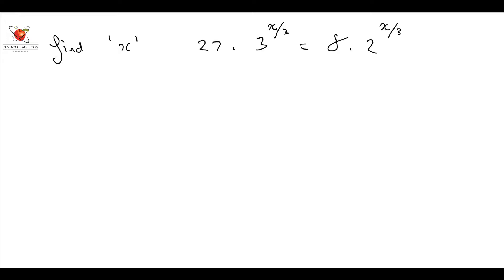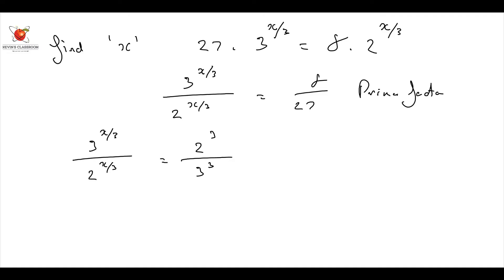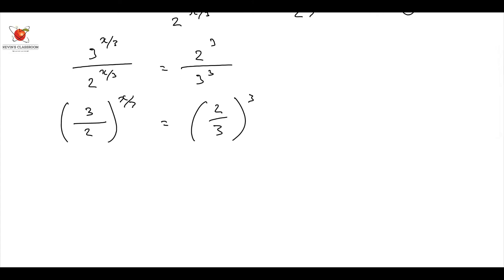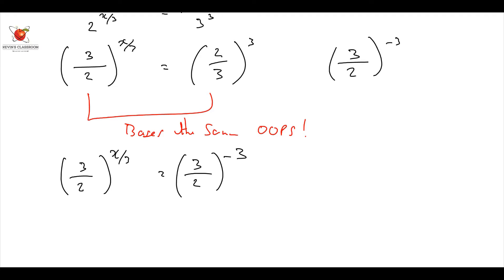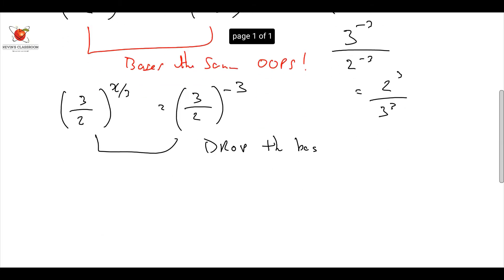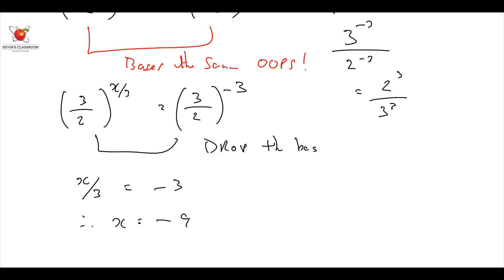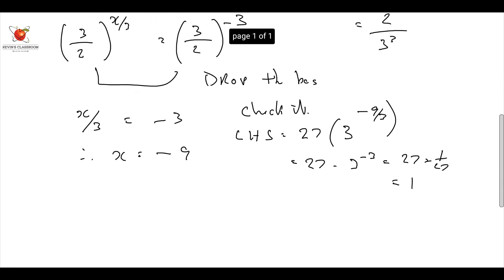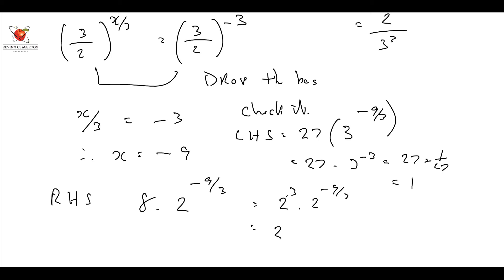KC Quickie - Grade 11 Maths - Exponents 2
Kevin takes us through an example of Grade 11 Exponents.